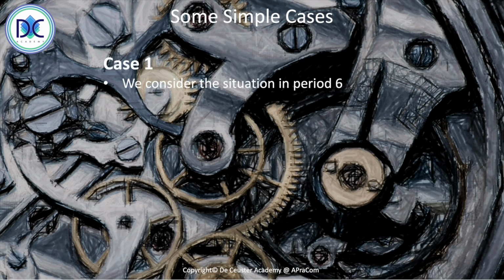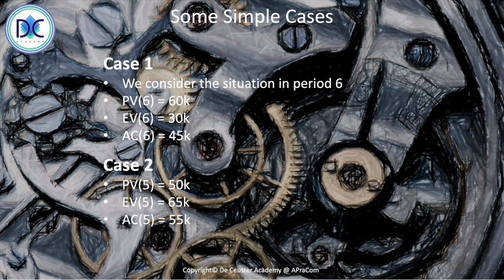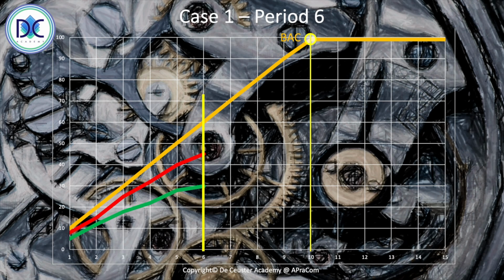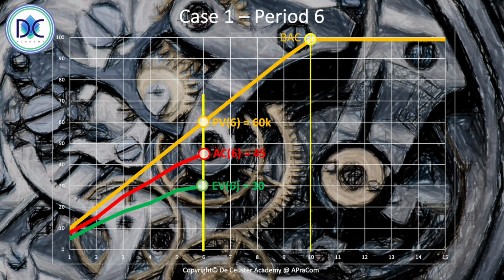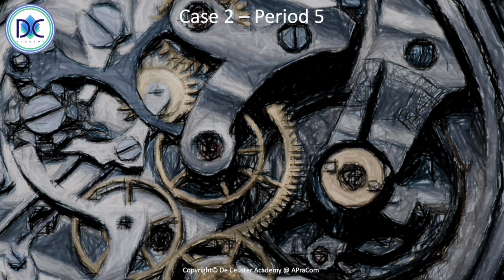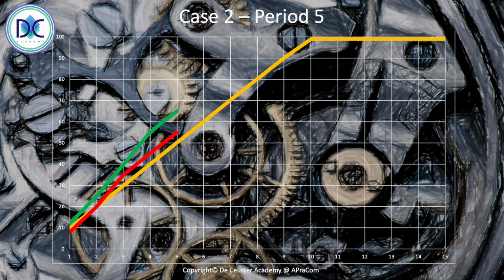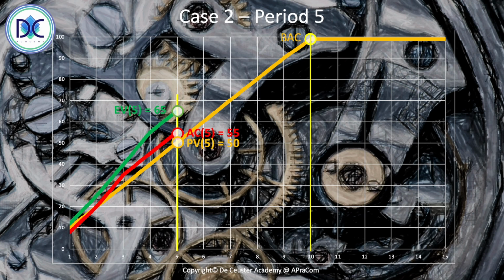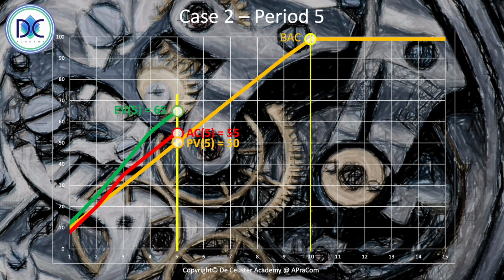Master EVM = Lesson 5 - Part 4